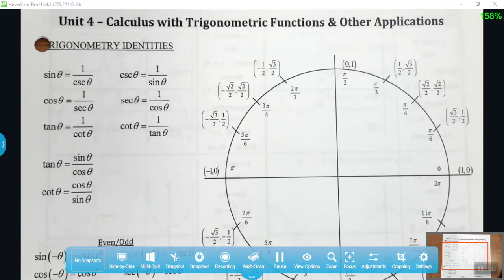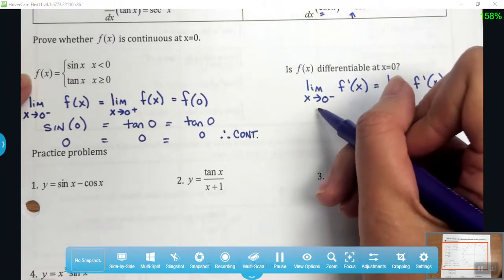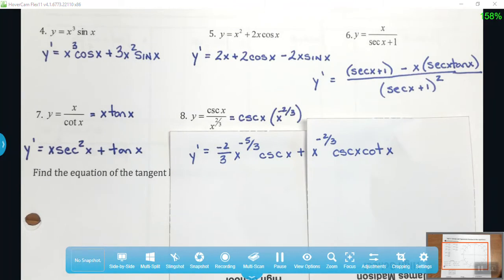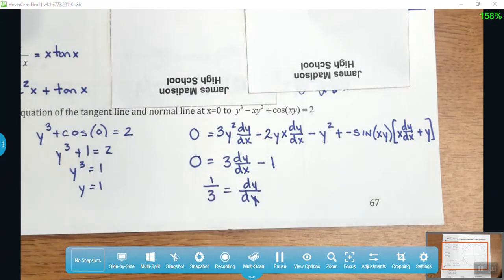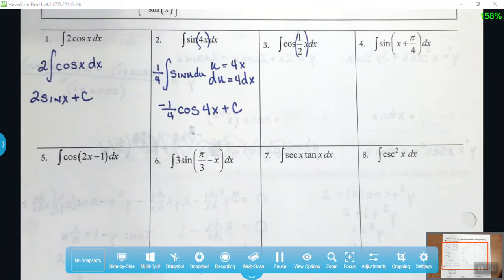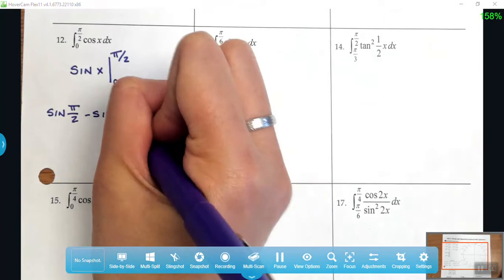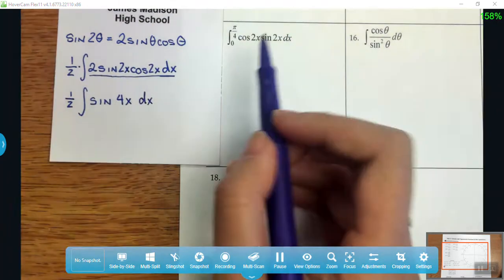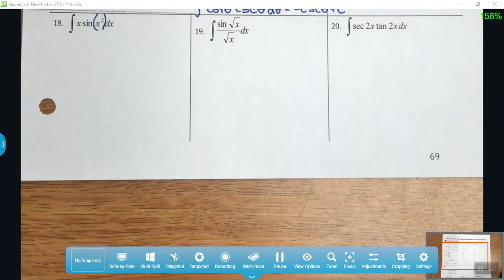4.1 Calculus with Trig Functions